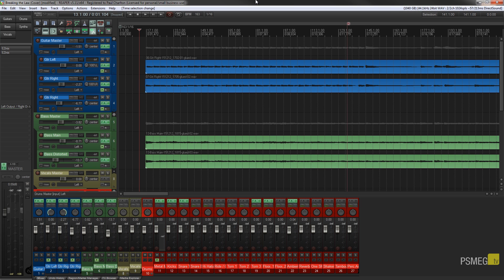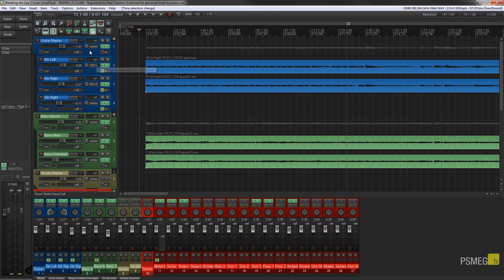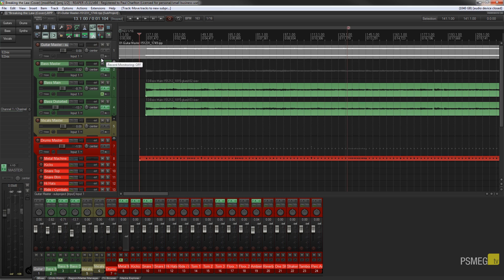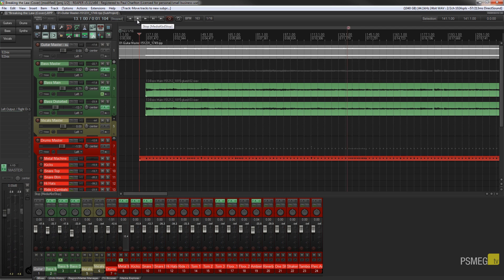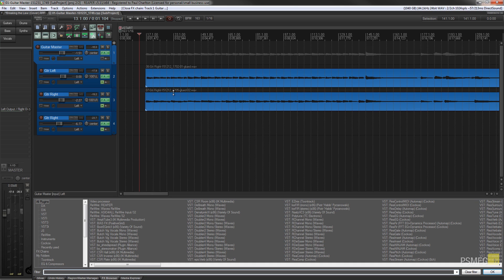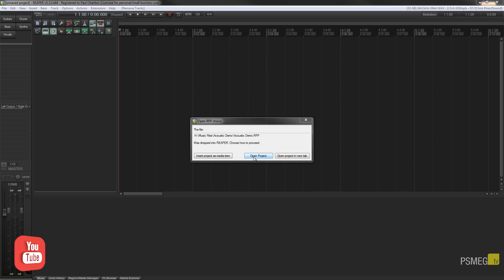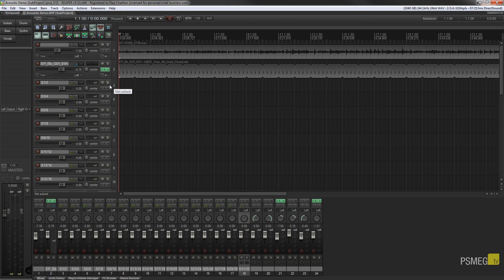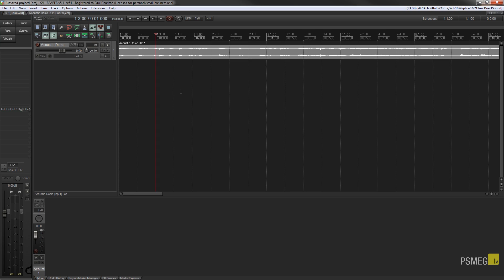Reaper 5 Sub-Projects and Projects in Projects Tutorial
The latest release of Reaper (5.11) has a whole host of new updates, and one off the coolest new functions is the ability to save parts of your project out as Sub-Projects.

In this tutorial I take you through the process of creating a new sub-project as well as looking at how to use the Project in Project function to embed one project into another.

USEFUL LINKS